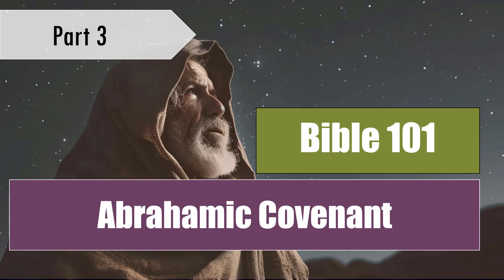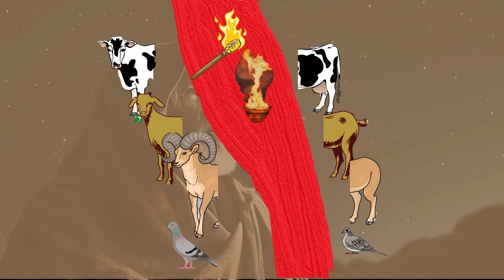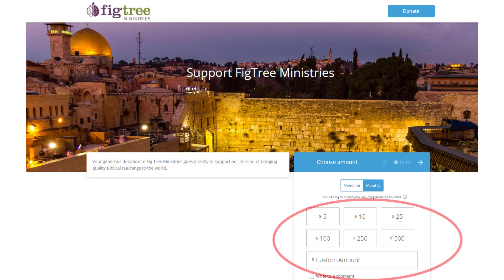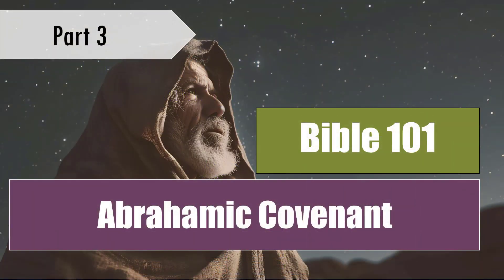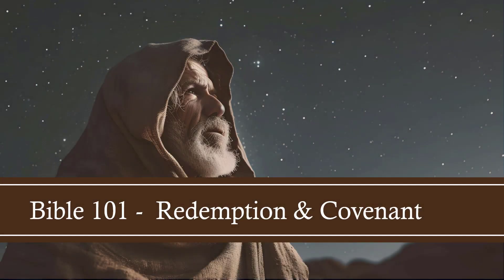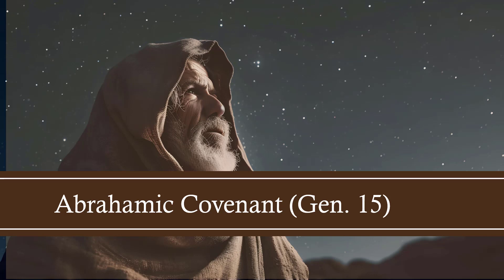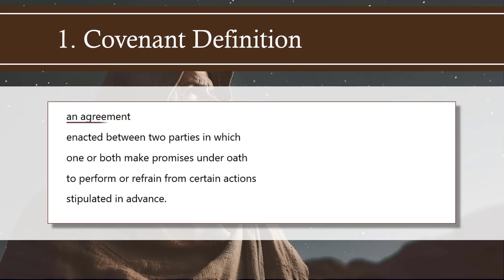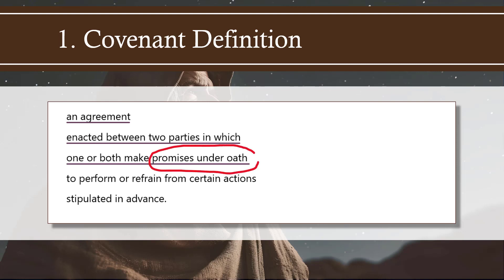Why did Jesus have to die? Understanding the Abrahamic Covenant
References:

James Pritchard, The Ancient Near East: an Anthology of Texts and Pictures

Sandra Richter - The Epic of Eden